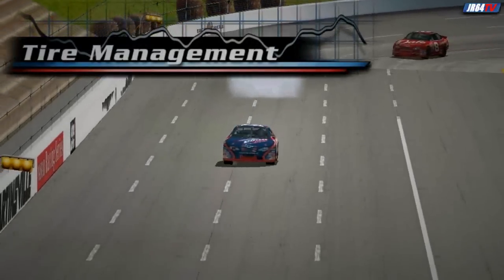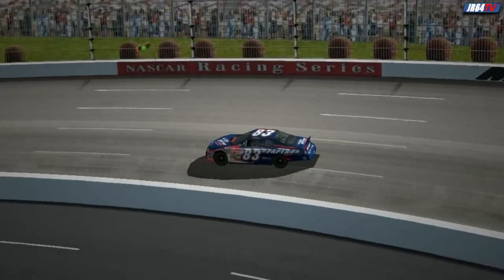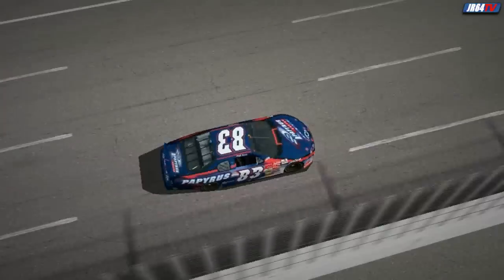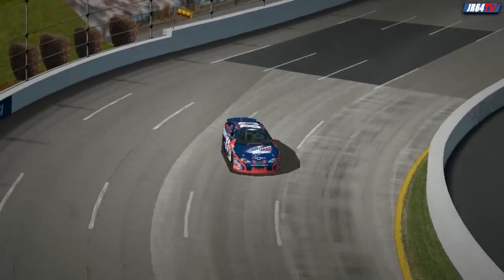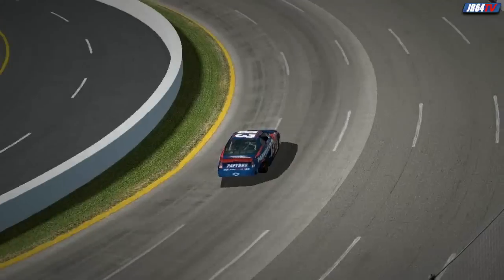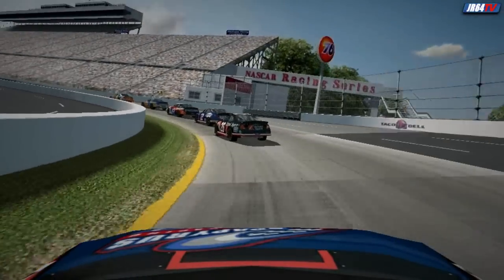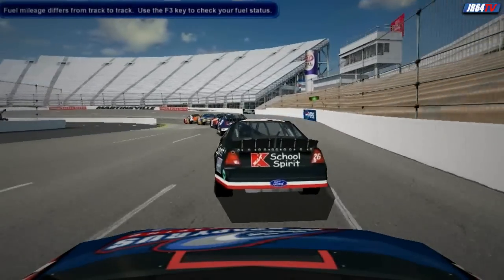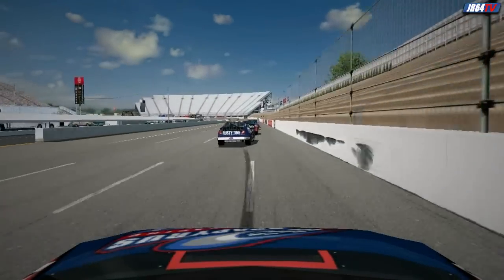NR2002 - Driving Lessons - Tire and Fuel Management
These are the driving lessons narrated by David Kaemmer. This lesson will cover the fundamentals of managing your tires and fuel during the race.